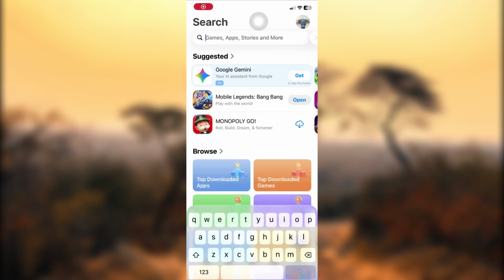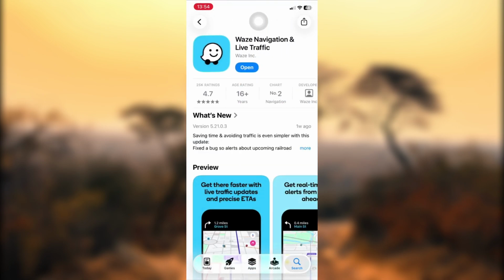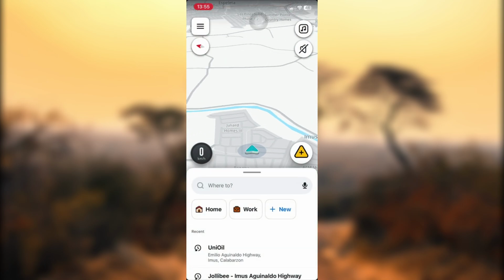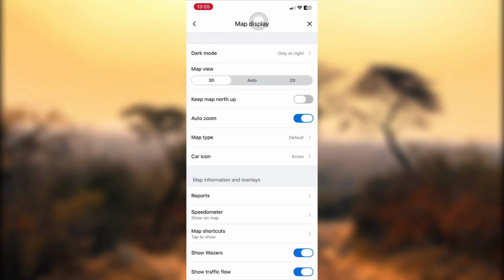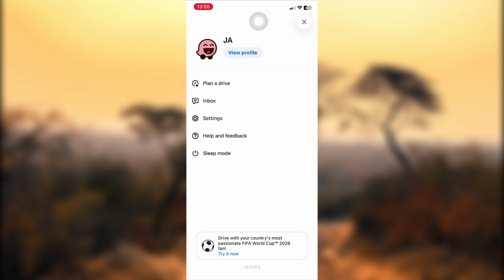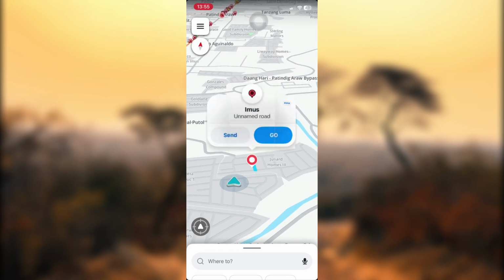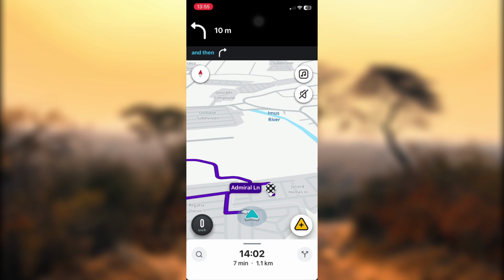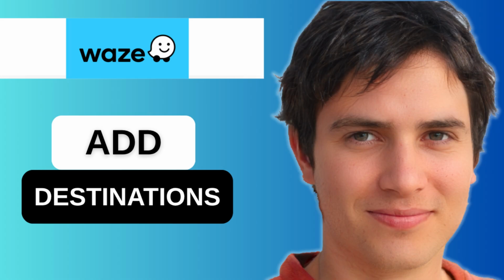How To Add Multiple Destinations On Waze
Learn how to add multiple destinations on Waze in 2026 with this easy step-by-step tutorial. 📍🚗 I'll show you how to plan a trip with multiple stops and navigate to different destinations using Waze.